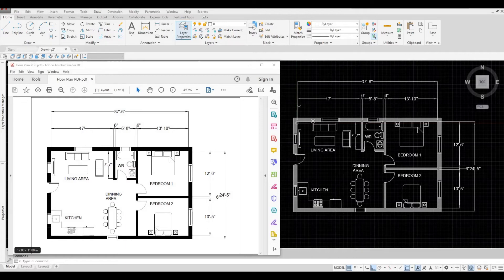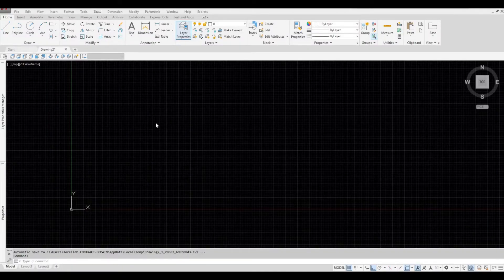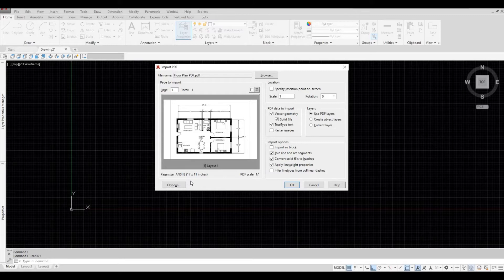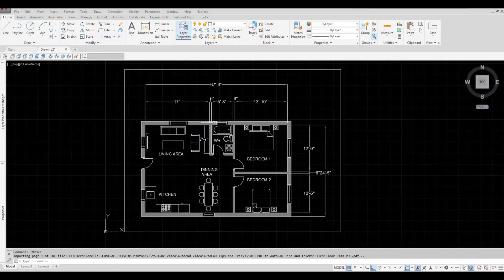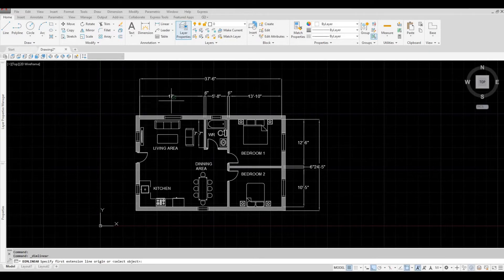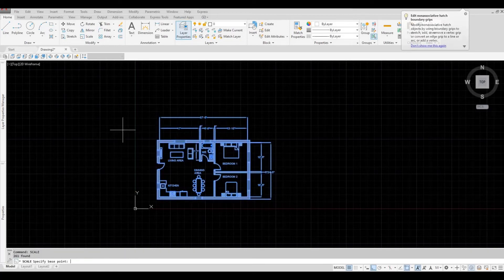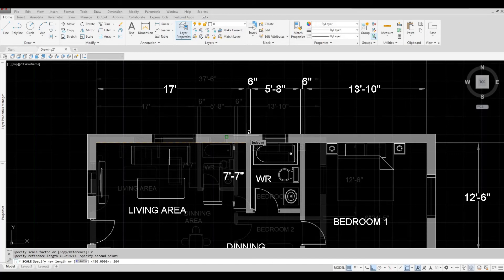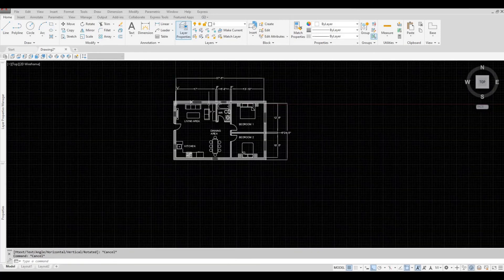Import PDF to AutoCAD | AutoCAD Tips and Tricks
In this video I will show you how to import PDF file to autocad

Additional Tags: arch core designs, ac designs, autocad, revit,CAD, twinmotion, tutorials, autocad tutorials, revit tutorials, twinmotion tutorials, architecture, family, Revit family, how to model in revit,  autodesk, tips and tricks, CAD model, autocad tutorial for beginner, revit tutorial for beginner, twinmotion tutorial for beginner, autocad tips and tricks, revit tips and tricks, twinmotion tips and tricks, parametric family, adaptive family, twinmotion rendering, revit rendering, twinmotion walkthrough, house design, speed build, pdf to autocad, import pdf to autocad, import pdf